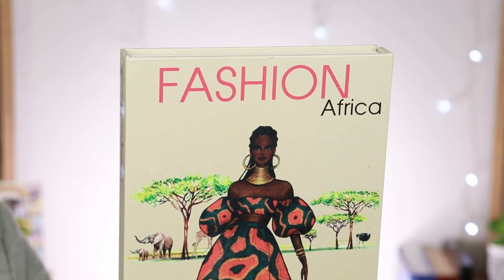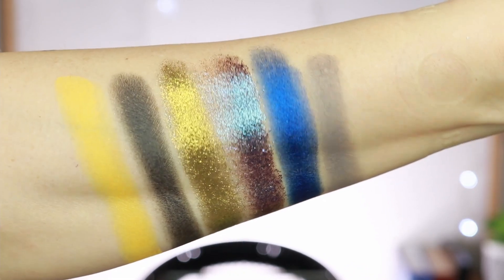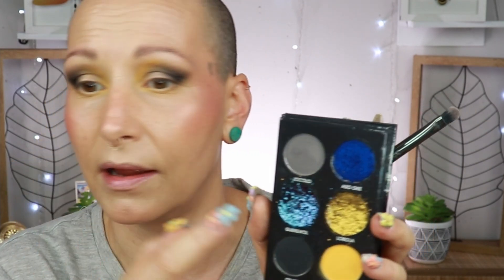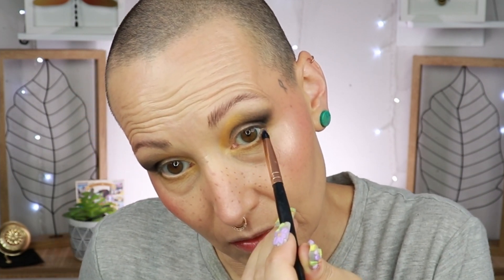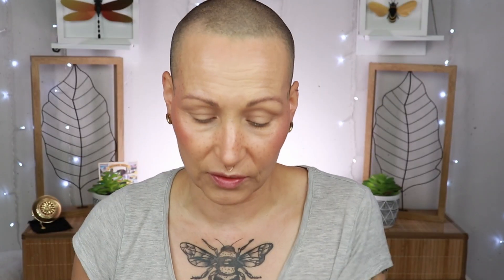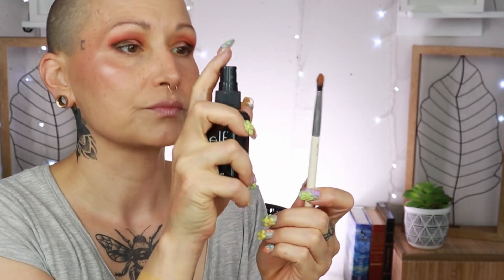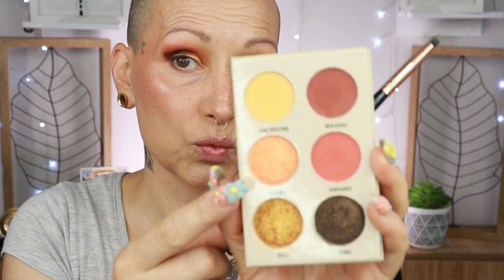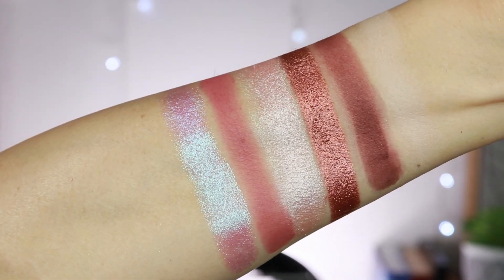Eunique Beauty Fashion Magazine Africa Edition | Review, Swatches & Looks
Today I am playing with the latest collection from Eunique Beauty, the Fashion Magazine Africa Edition! The Africa Edition collection consists of three eyeshadow palettes, blushes, highlighters and a powder brush. I will review all three eyeshadow palettes, one of the blushes and one of the highlighters. You can buy the Fashion Magazine as a complete collection or all the pieces individually. The collection was sent in PR

🟣BROWS:
◾️Pink Honey Original Superhold
◾️NYX Lift & Snatch Brow Pen in Ash Brown
🟣BASE
◾️PRIMER:
Look 1: Catrice Clean ID Porefilling Primer
Look 2&3: Fenty Beauty Pro Filtr Hydrating Primer
◾️FOUNDATION:
Look 1: Rare Beauty Liquid Touch Weightless Foundation 230N
Look 2&3: Urban Decay Stay Naked Foundation in 30CG & 50CG
◾️Rare Beauty Liquid Touch Brightening concealer 230N
🟣CREAMS
◾️KKW Creme Contour Stick in Light/Medium
◾️HIGHLIGHTER: Colourpop Super Shock Highlighter in Wisp
◾️Freck Cheekslime Cheek & Lip Tint in Fielding
🟣FRECKLES:
◾️ Jason Wu Freckle Tint
🟣POWDERS:
◾️Rude Cosmetics Mineral Under Eye Powder
◾️KIKO Milano Invisible Touch Fixing Powder
◾️CXC Beauty Bronzer in O2
◾️Eunique Beauty Blush in Danakil**
◾️Eunique Beauty Highlighter in Mawu**
🟣EYES:
◾️Primer:
Look 1: Crow & Pebble Eyebase in papyrus
Look 2: Natasha Denona Eyebase in Medium
Look 3: Anastasia Beverly Hills Primer
◾️PALETTE
Look 1: Eunique Beauty Roots**
Look 2: Eunique Beauty Tribes**
Look 3: Eunique Beauty African Queen**
◾️Pencil:
Look 1: LA Girl shockwave Screamin
Look 2: LA Girl Shockwave Outrage
Look 3: Rude cosmetics City of flashing lights in Always On
◾️Essence Bye, Bye, Panda Eyes Mascara
◾️Falsies:
Look 1&2 Shop miss A: Jean
Look 3: Babydoll style 723
🟣LIPS:
Look 1: Colourpop Lippie Stix in Pitch
Look 2: Propa Beauty in Limitless
Look 3: Kaleidos Makeup Lip clay in Dune

💜P.O.Box/Postal Address:
t.a.v. Nikki Raven
Sluisdijkstraat 56
1781 EJ Den Helder
the Netherlands